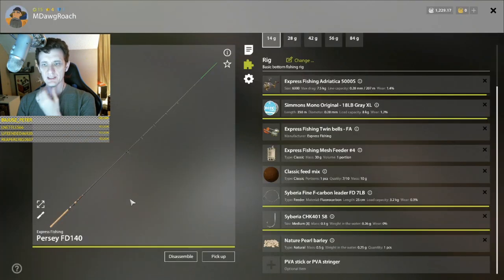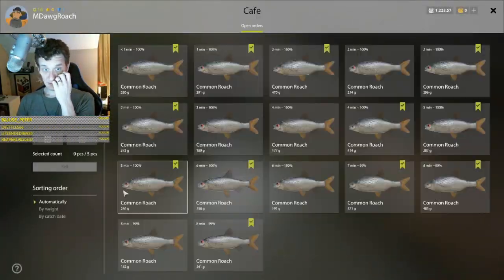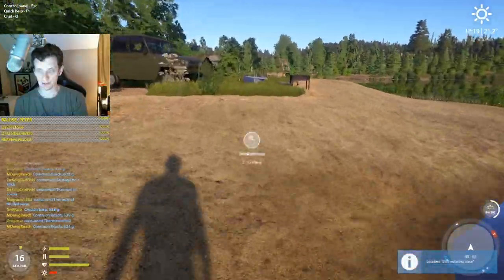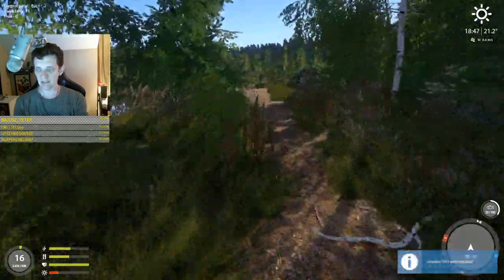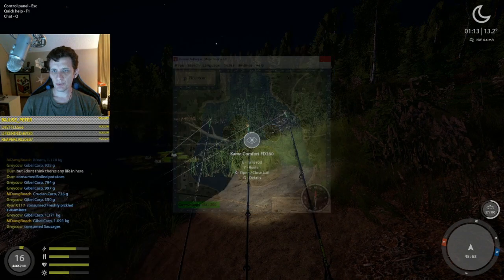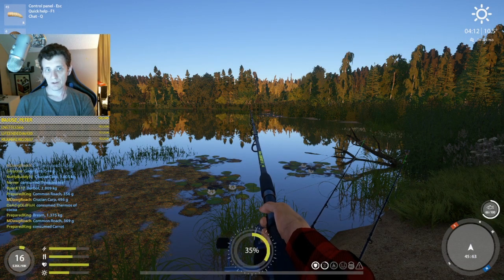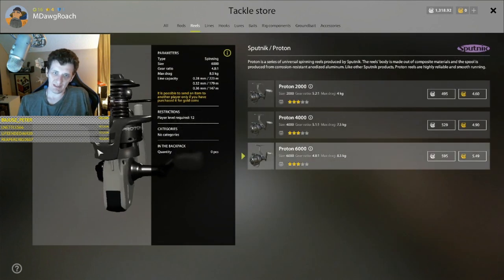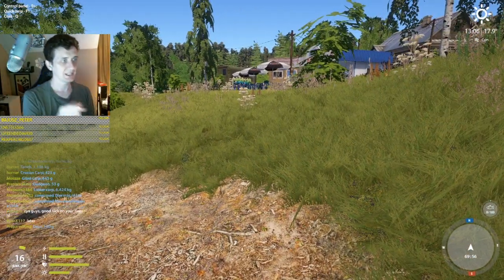Russian Fishing 4 Tips for Leveling 29 Roach Heaven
Prep for Kuori